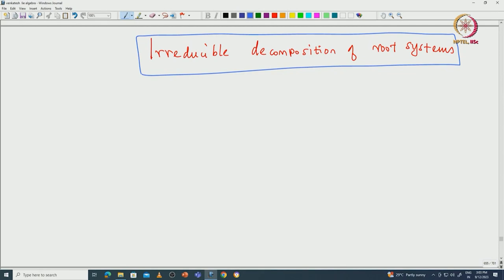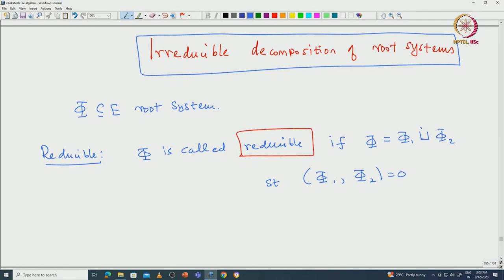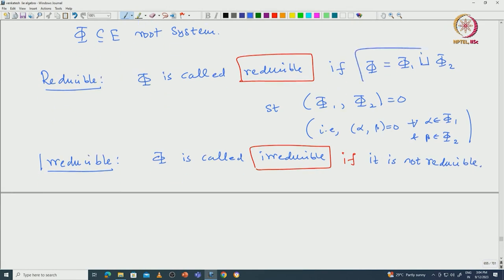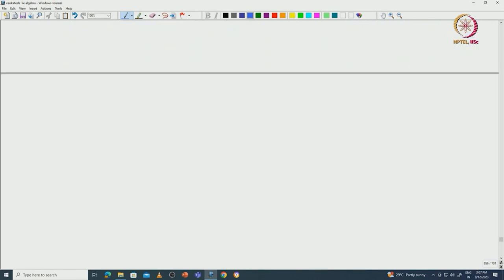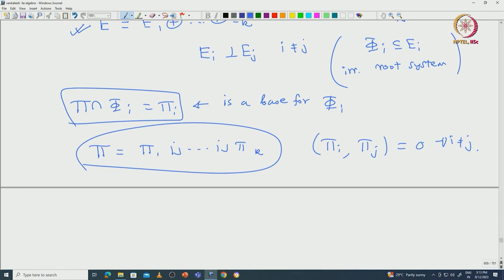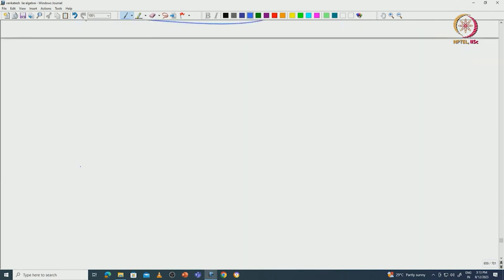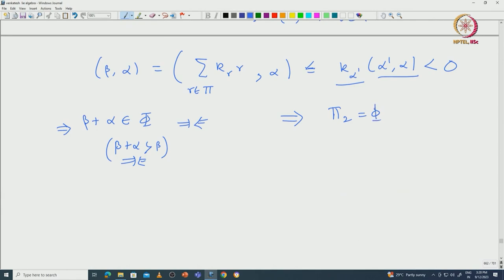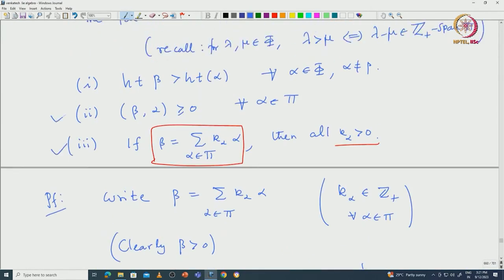Decomposition of root systems